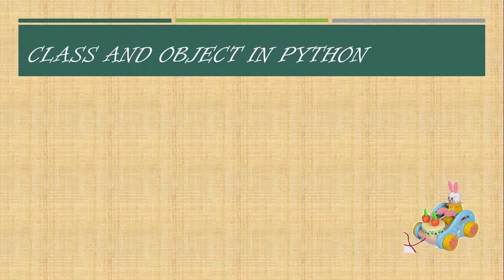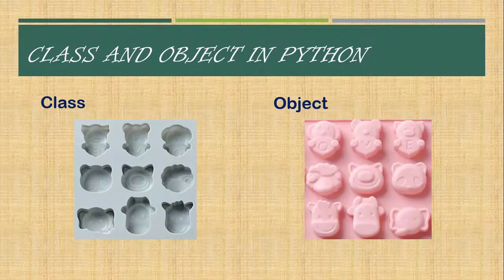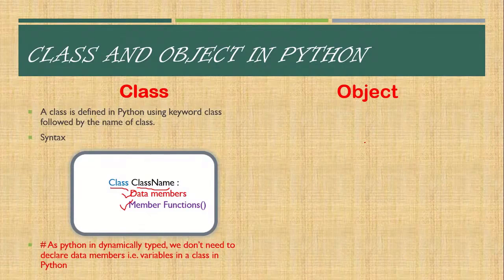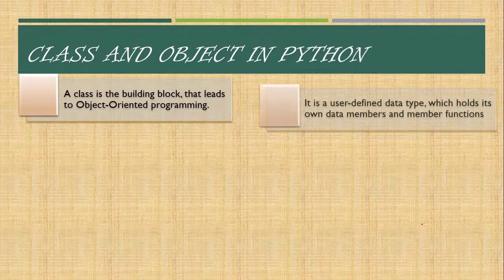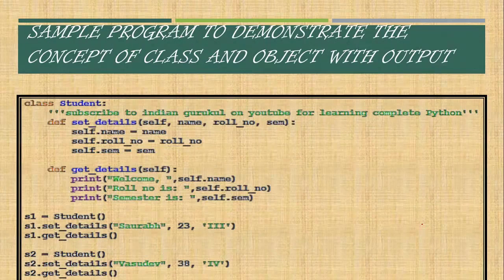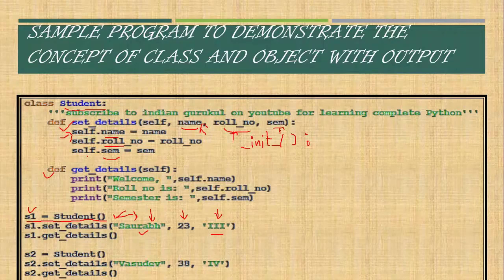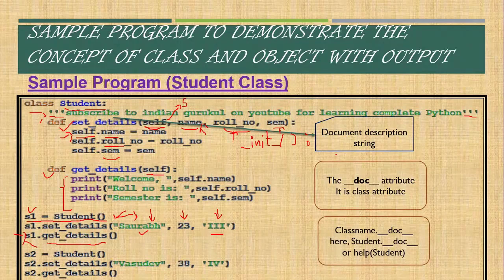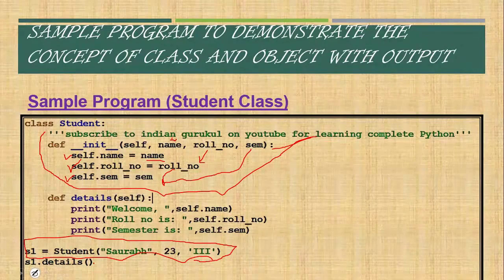class and object in python